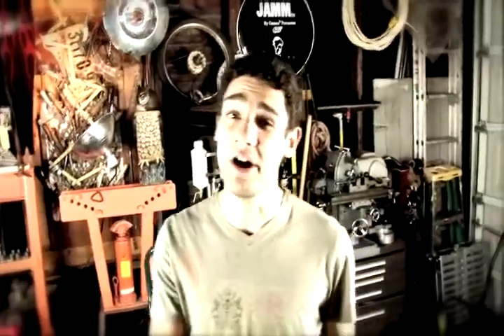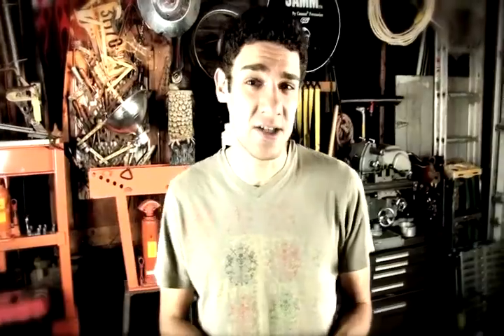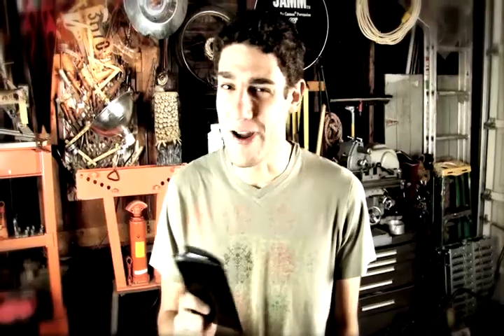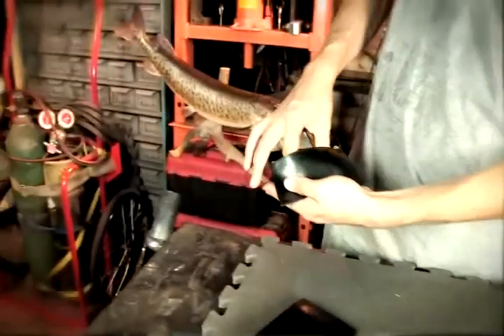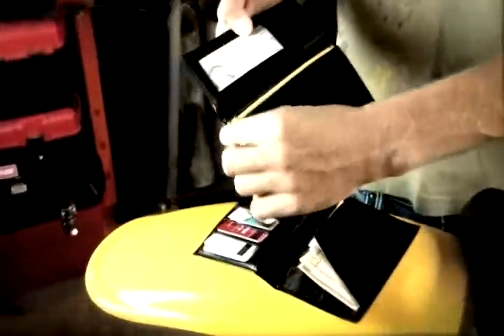Super Slim Hip Pocket Mullica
by Paul Harris